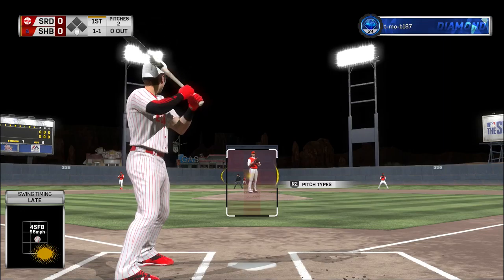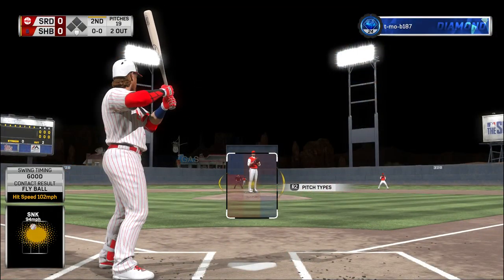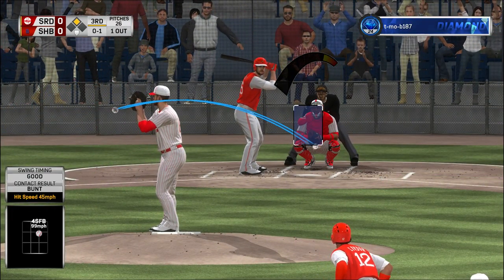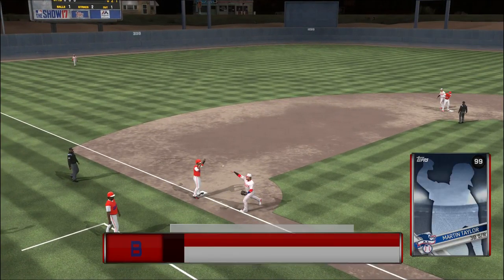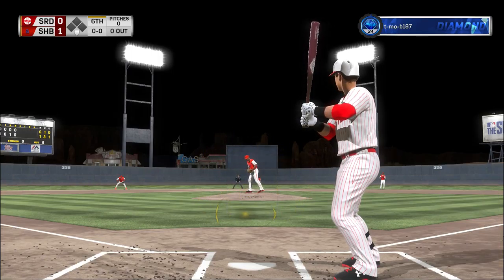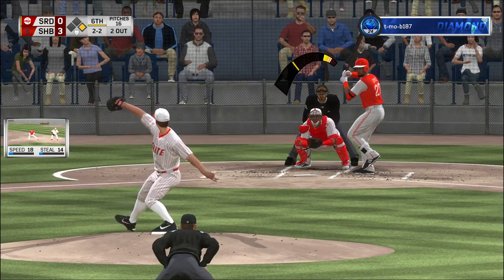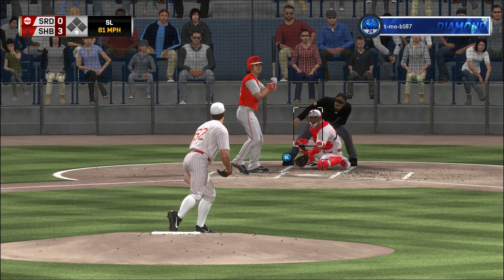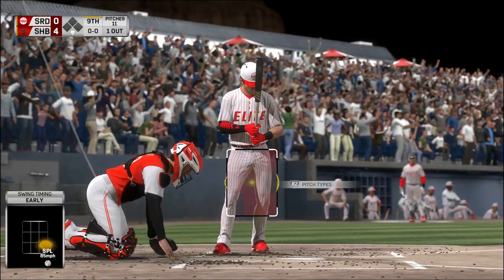Diamond Dynasty / MLB the Show 17 / Ep. 60 What's That Smell? Man, I Stink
I couldn't get anything going this game.  When I hit the ball hard, it was right at someone.